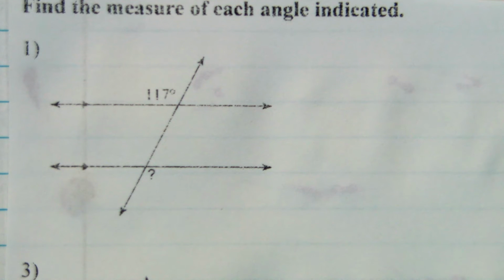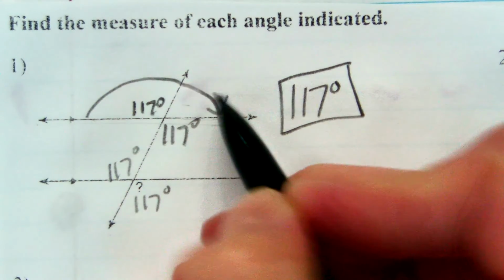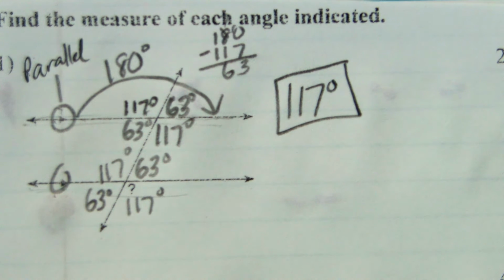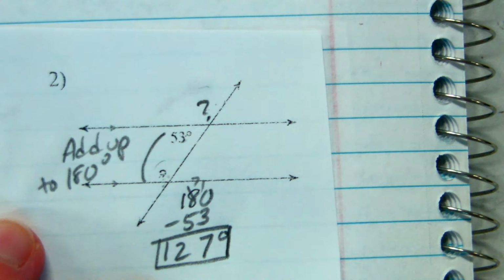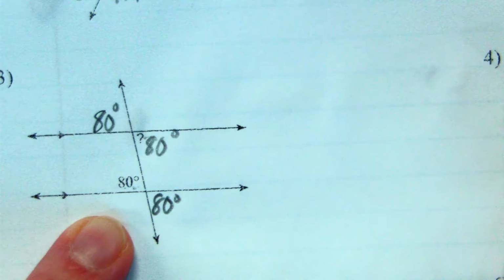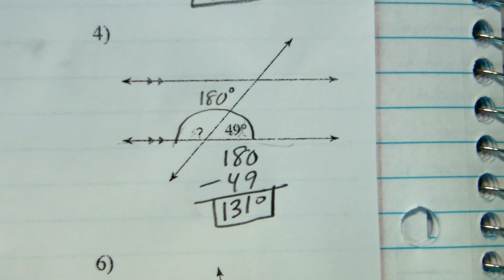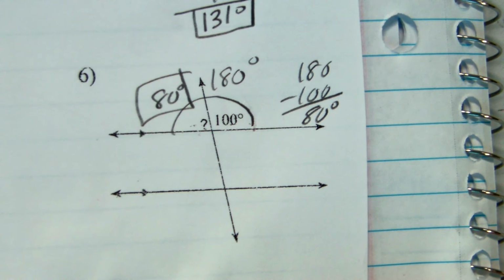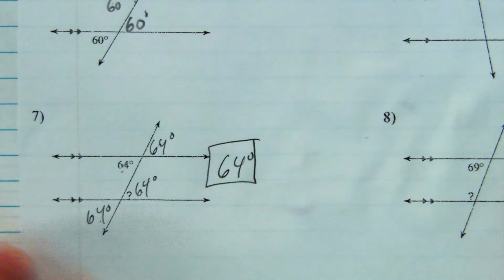Parallel Lines and Transversals Part 2